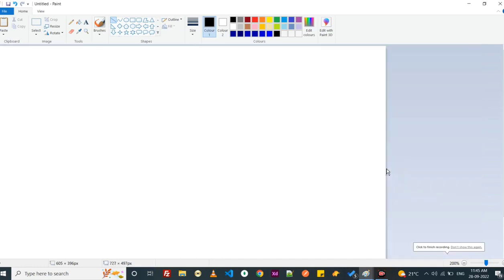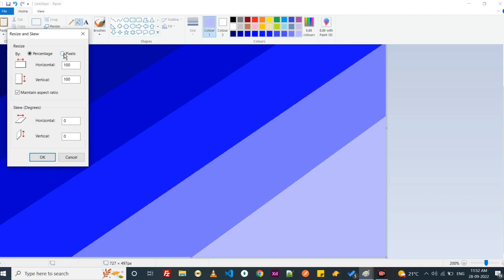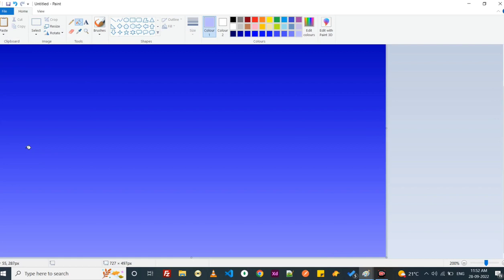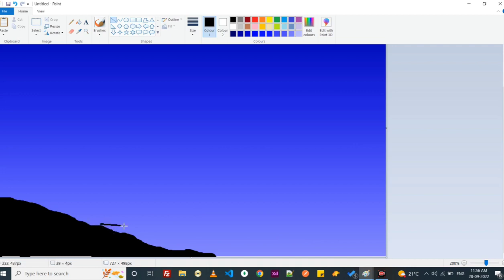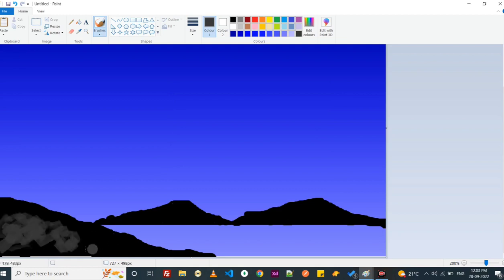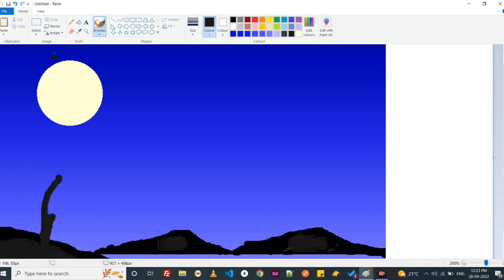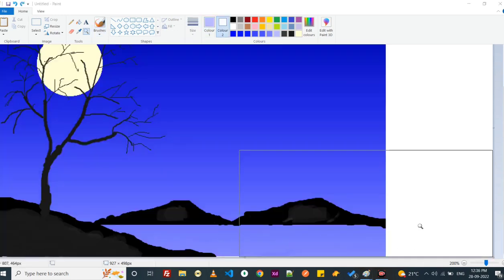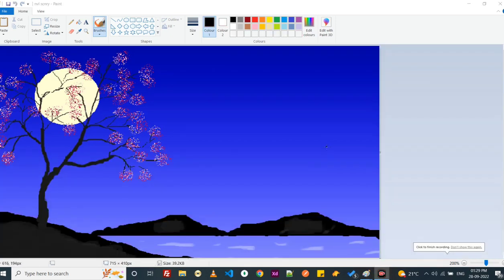Complete M.S Paint tutorial / All about M.S paint 🎨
🎨Microsoft Paint is a simple raster graphics editor that has been included with all versions of Microsoft Windows. The program opens and saves files in Windows bitmap, JPEG, GIF, PNG, and single-page TIFF formats